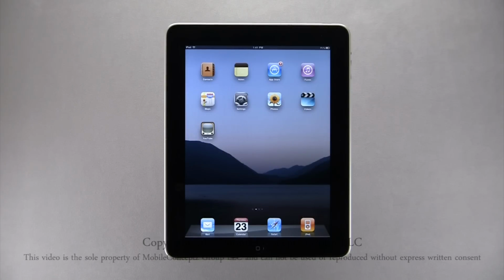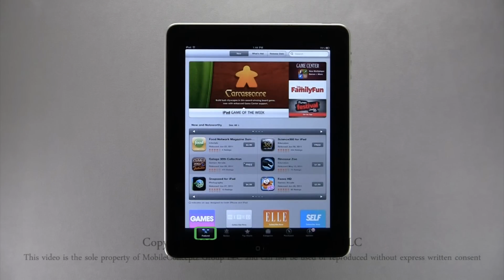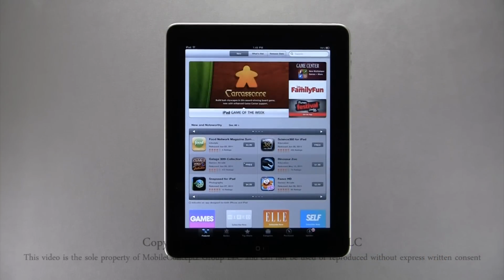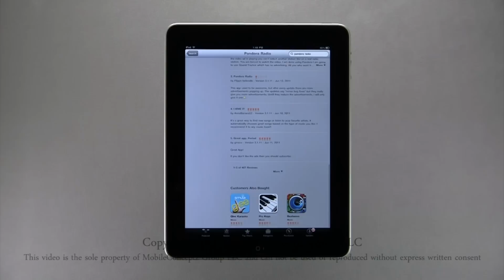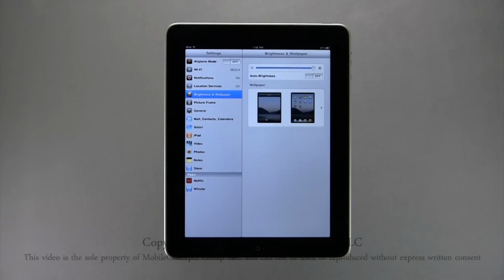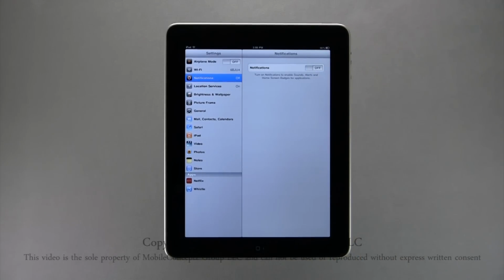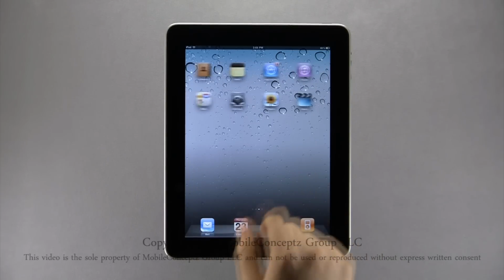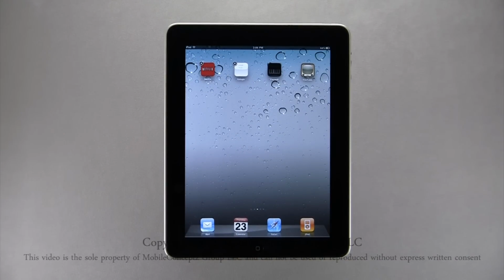Apple iPad Tutorial Part 2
Applications and Customization: Appstore Setup and Use, Brightness and wallpaper, Notifications and Sounds, Home Screen Customization.

iPad Tutorial
iPad 1 Tutorial
iPad 2 Tutorial
Apple Tutorial
Apple iPad 3 Tutorial

This video is the sole property of MobileConceptz Group LLC and can not be used or reproduced without express written consent.